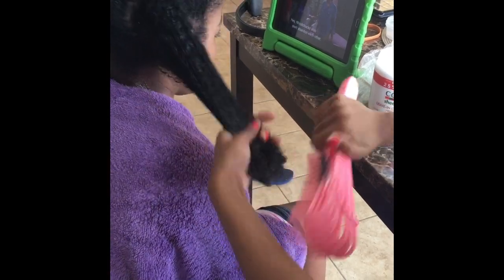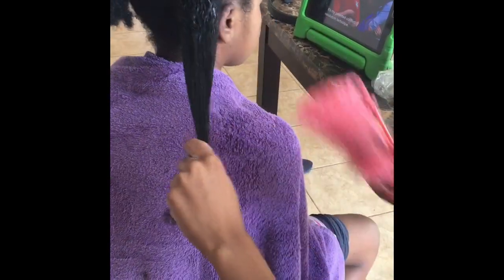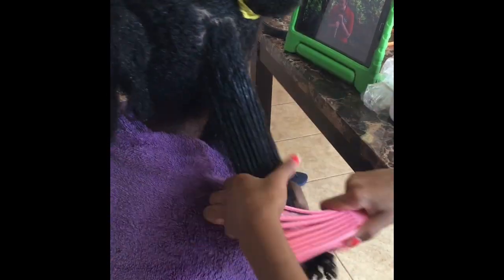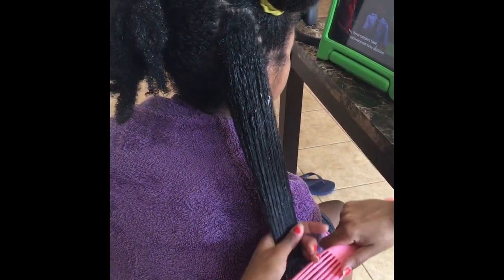EZ Detangler Brush